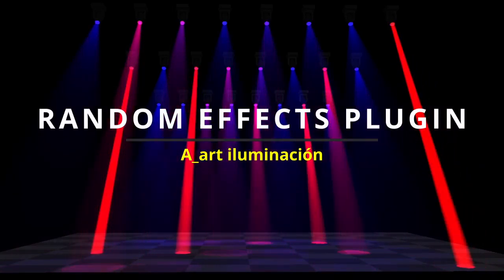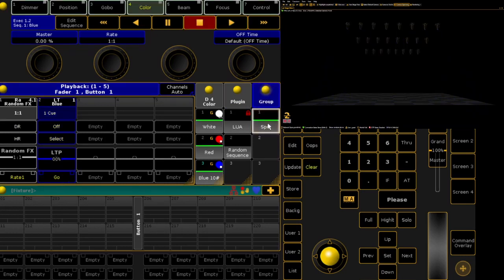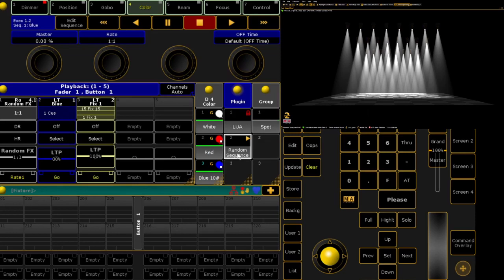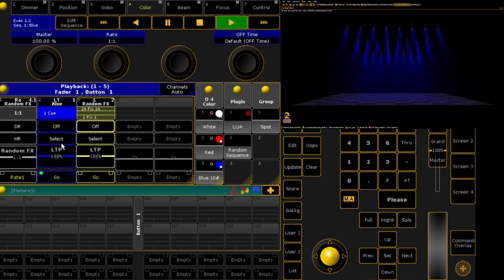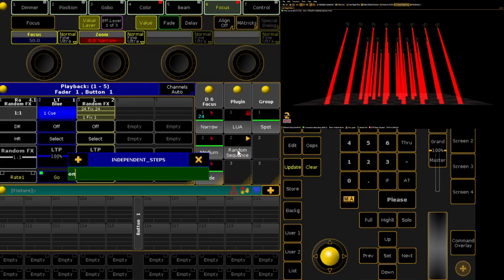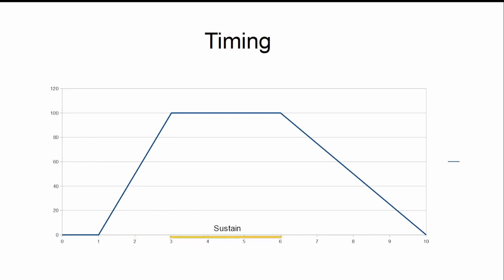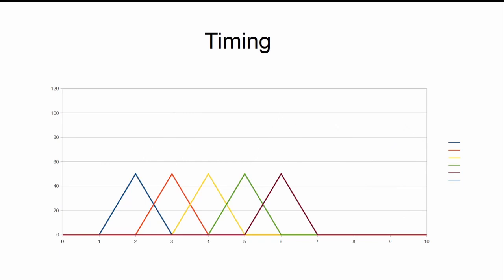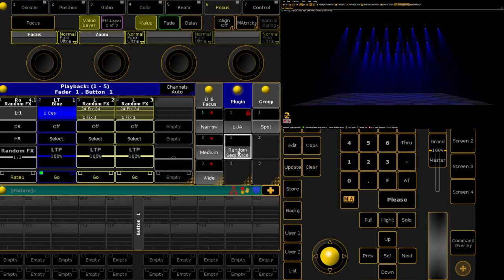Random Effects GrandMA2. How to use it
Random Effects is a plugin for GrandMA2 and GrandMA3 that helps to create effects that will run in random order. This video explains how a wide variety of effects can be created in a minimum time.